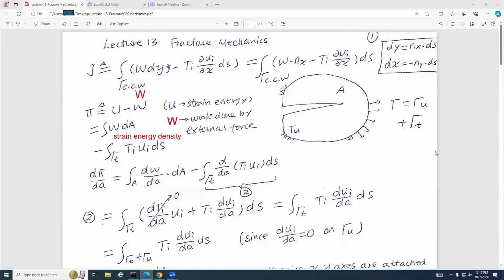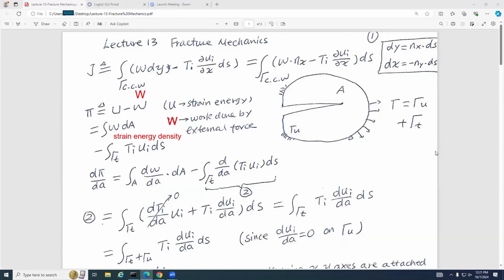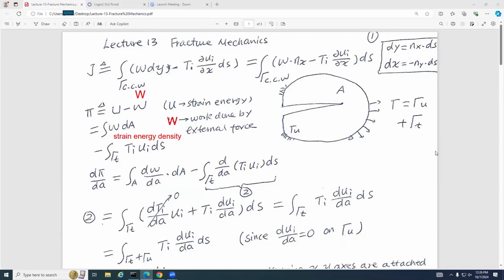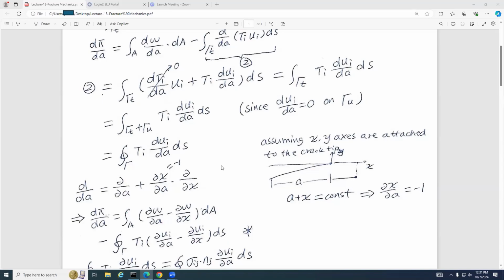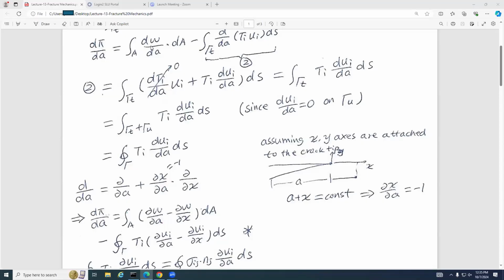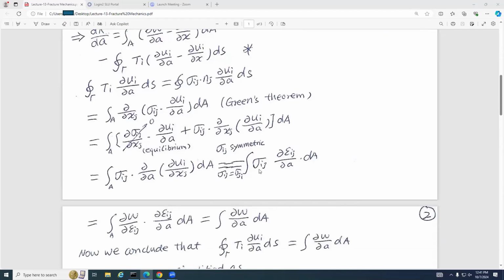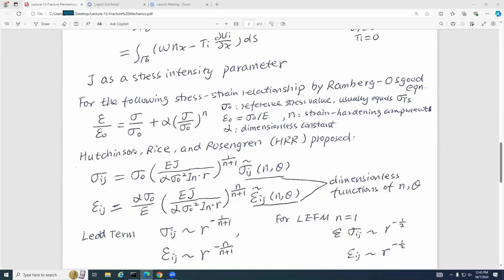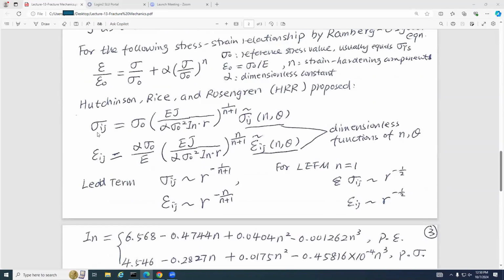Fracture Mechanics Lecture 18